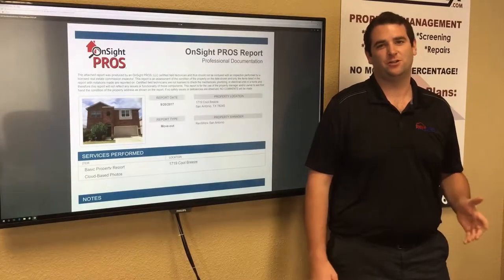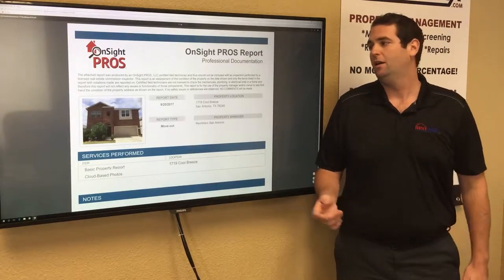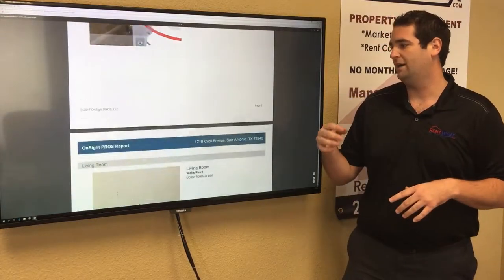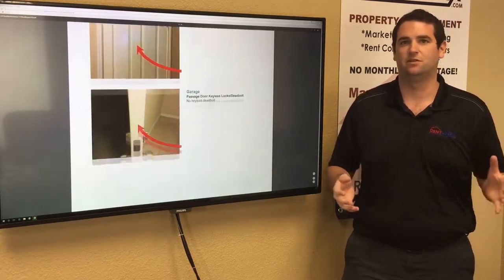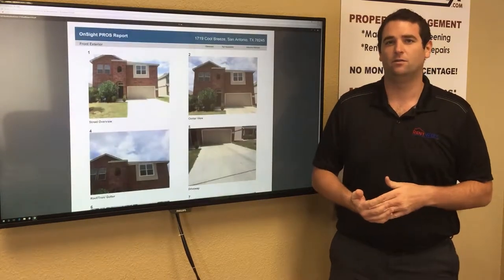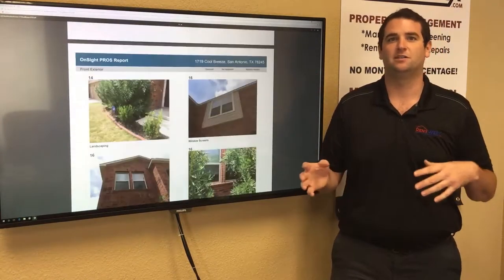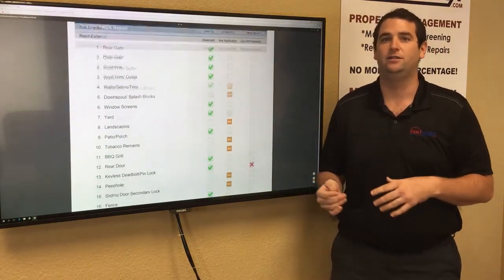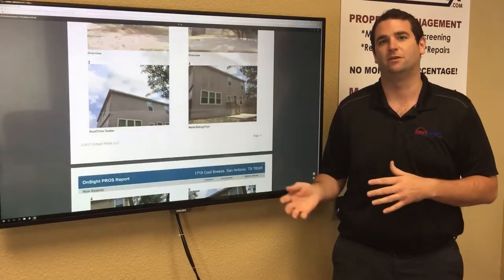Inspection Reports by RentWerx San Antonio Property Management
Inspection Reports

These are done through a third-party company called OnSight PROS, and what they do is they go through the home and they take pictures of the home inside and out, and point out if there's anything that needs attention.

This is a report done to a home that we just started to manage. And as you'll see here, it actually points out a few different things that you want to take a look at. For example, it's pointing out that there's no appropriate locking system, so that's something that we're gonna change. They're pointing out that there's, you know, holes in the wall, things like that. These are little things that you may miss or you may overlook, but by just doing a walk-through with these photos and video that we have, it doesn't miss a thing. So it's always gonna be there. We have digital evidence of how the home looks before, even checking the AC filters as you see there.

So it's a really thorough inspection, and this is what we do before the tenant moves in, we do it at least every year, and then we do it right before they move out. So we're gonna know how the home was before the tenant moved in, we're gonna know how it was while they were living there, and we're gonna know how it was when they moved out. So if they have any question over what part of the security deposit needs to be withheld, what needs to given to them, we'll just refer to these pictures, and we'll say, “Hey, looks like there was no, you know, mark on the wall in this first set of pictures, and there is in the second, so we're gonna need to withhold $200 to paint this wall,” whatever the case is.

So these are again our inspections that we give to our OnSight PROS, and they're a huge benefit to you as an owner because it's gonna make sure that you get your property back in the same condition that you gave it up.

Can you imagine yourself living in our lovely houses for rent in San Antonio TX? and give our professional San Antonio property managers a call today! Know someone who might be interested in our SanAntonioHomesForRent instead?

Get the best San Antonio property management with us at RentWerxSanAntonio! Learn more about us and our services or learn more about the leader in San Antonio property management